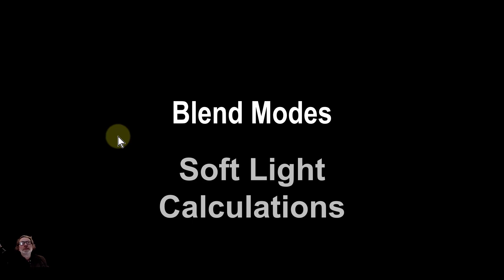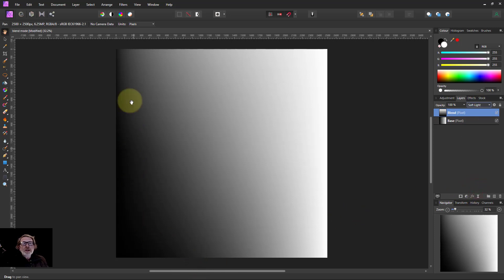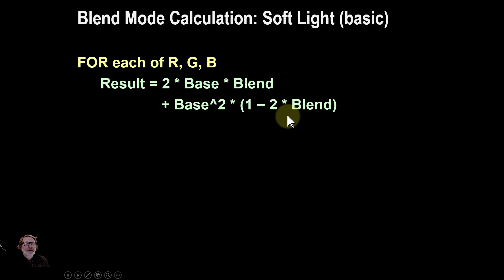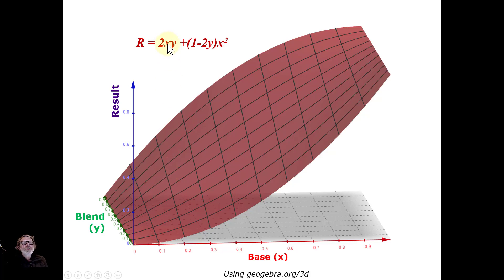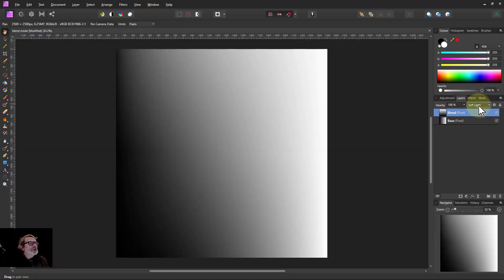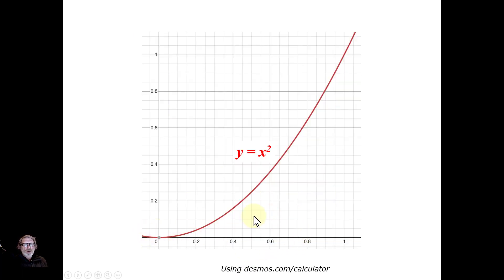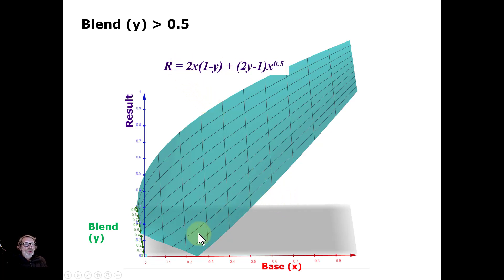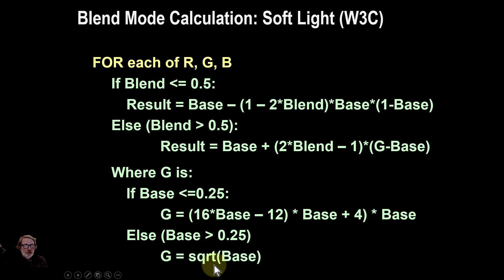Blend Modes in Detail: 'Soft Light' Calculations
Ok this one's a bit of a geek video, though it may be surprisingly interesting anyway. It took a bit longer to do as I had to find a way to illustrate how it works (rather than just show sums). It was a bit of a journey of discovery for me too, and I had some brilliant 'aha' moments along the way. Hope you get them too!